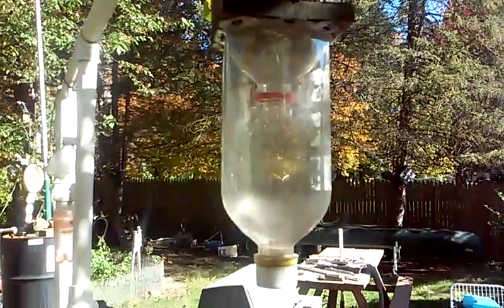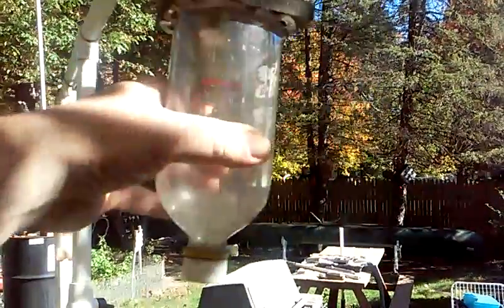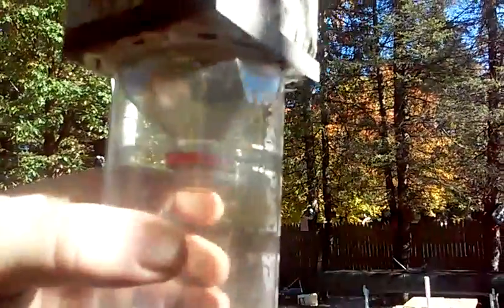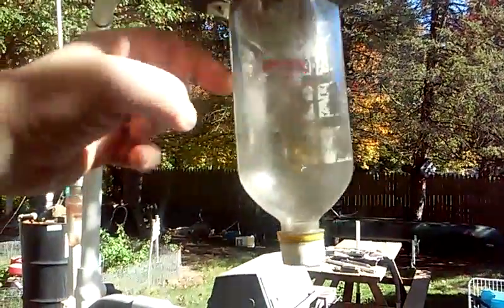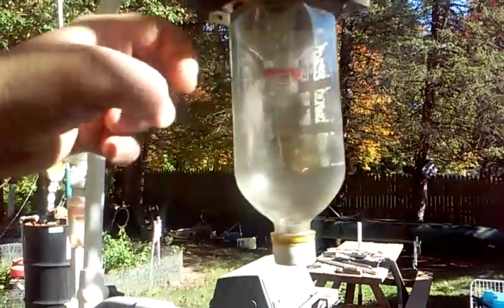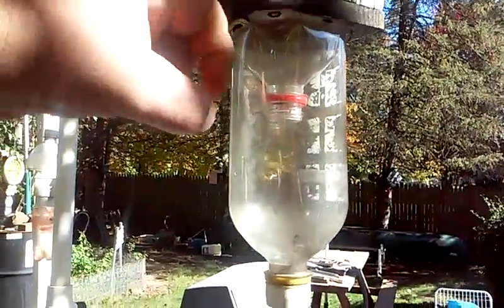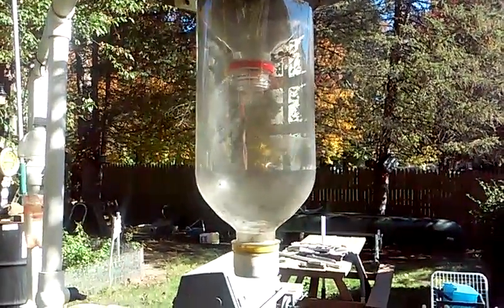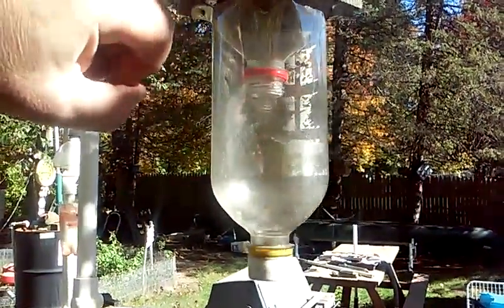Yellow jacket trap.